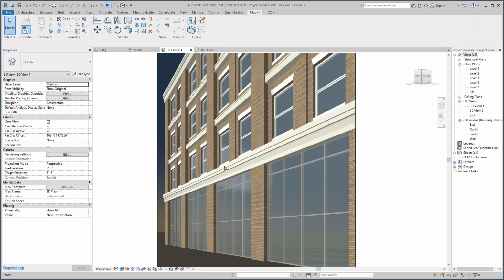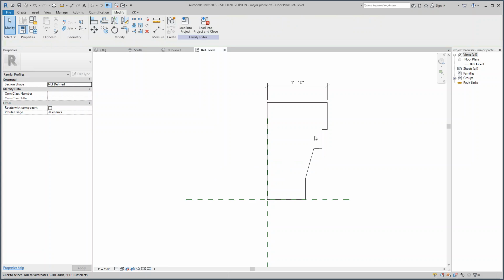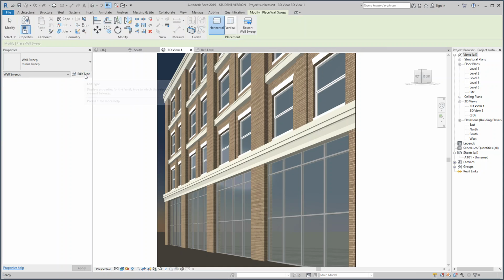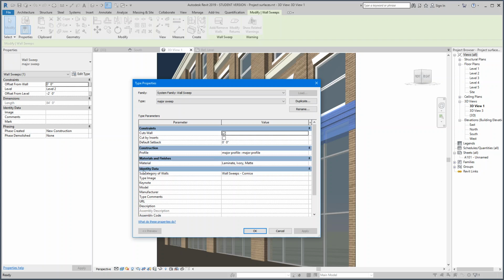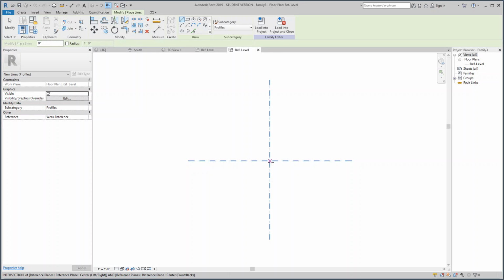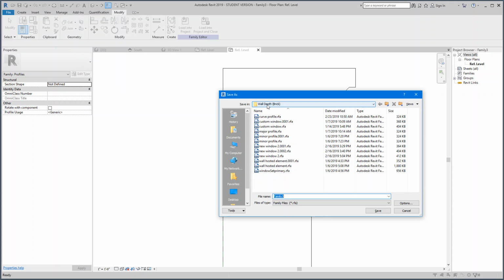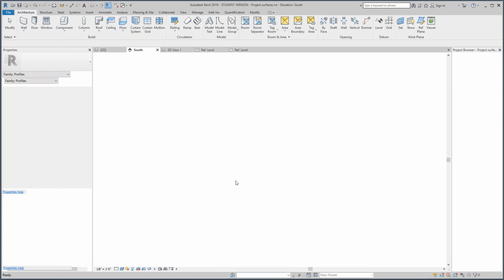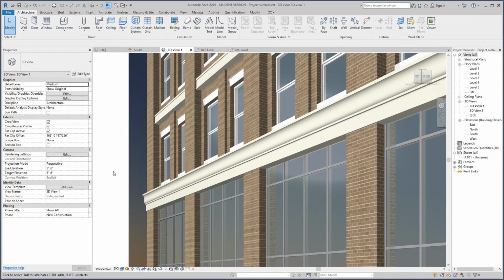4 Modify Sweeps